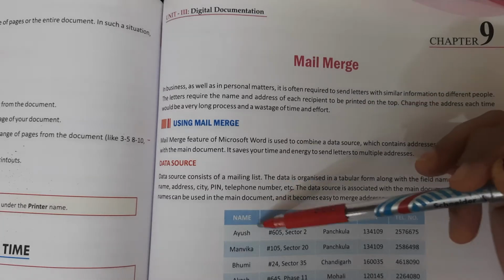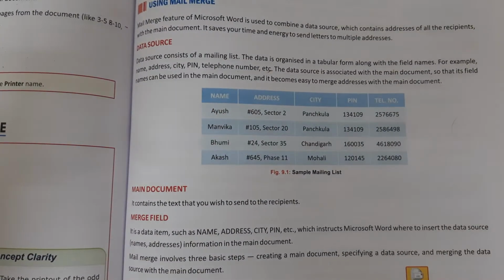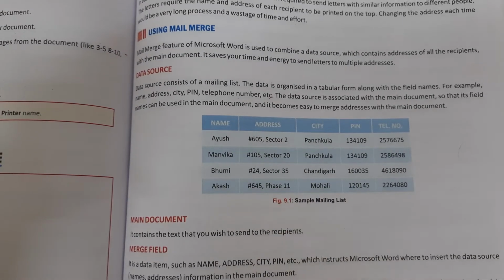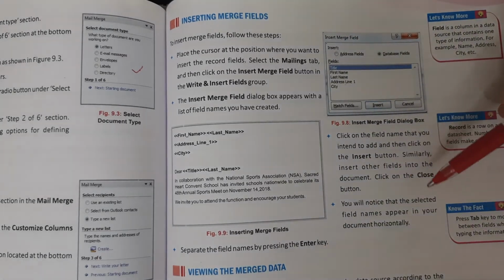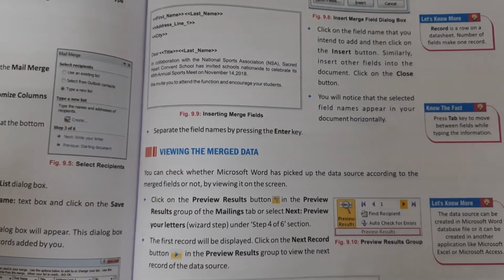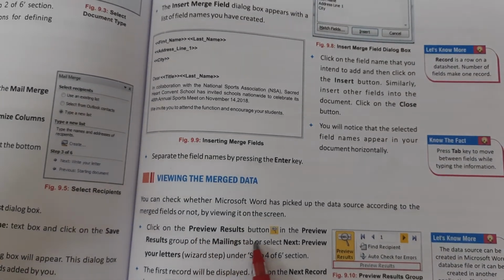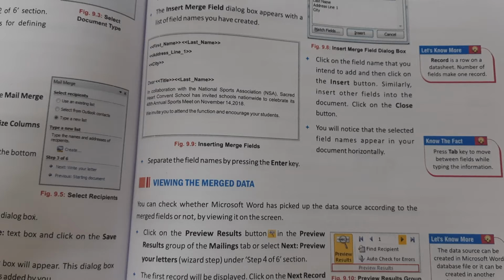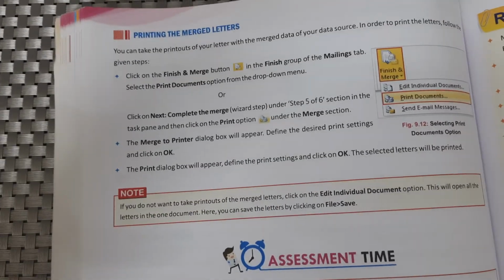Class 9| Ch.9| Part B| Mail Merge